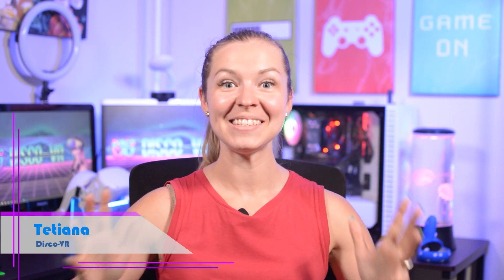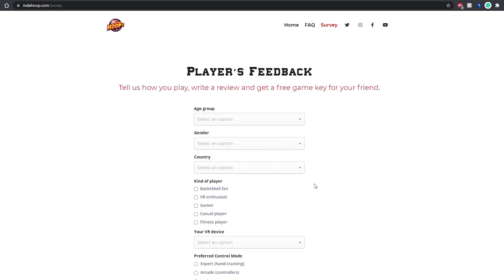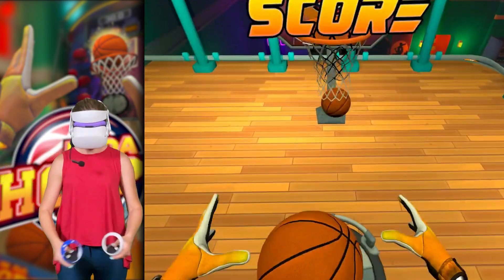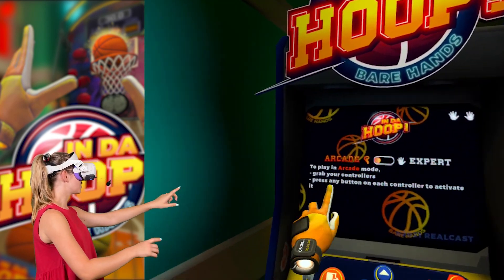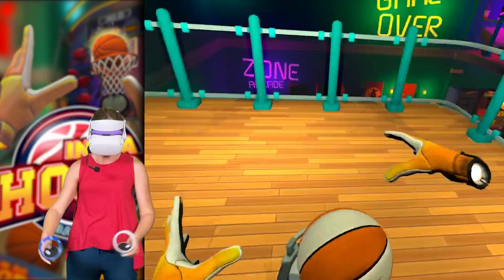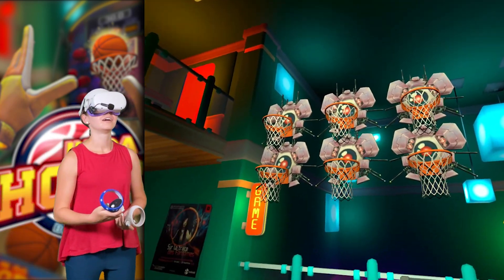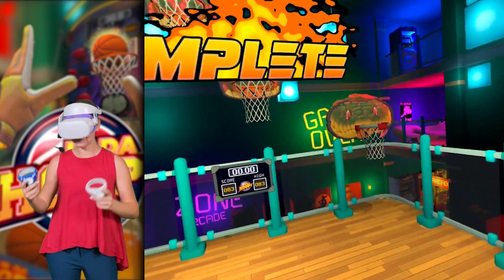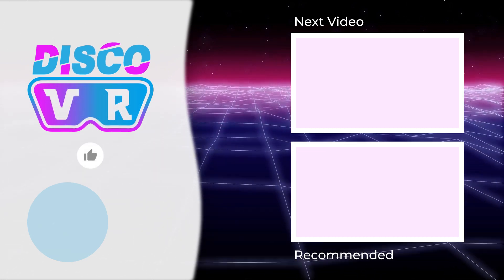Shot some hoops in VR! IN DA HOOP! game review and my terrible basketball skills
In Da Hoop! is getting a new update - Crab's Quest: Summer Shots pack on Sep. 10! Let's check out what's new!

TIMESTAMPS:
00:00 - Intro
01:29 - Gameplay - Training
03:01 - Hand tracking
05:42 - NEW update - Crab's Quest: Summer Shots pack
07:37 - Final thoughts and conclusions

Get a FREE GAME KEY for a FRIEND!
***How?***
2) Write a review on In Da Hoop on the Oculus
3) Your key will come in the mail!

Tetiana's Amazon shop - All head straps and Quest 2 accessories as seen on Disco-VR